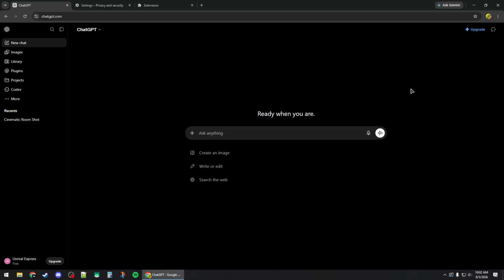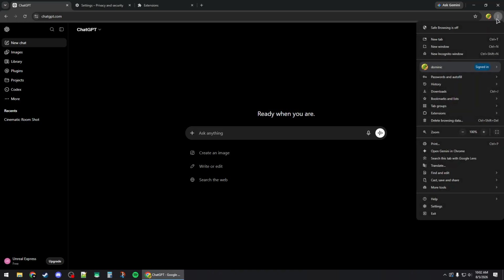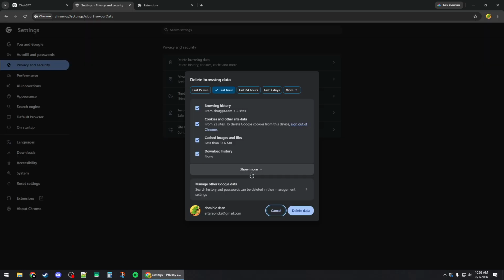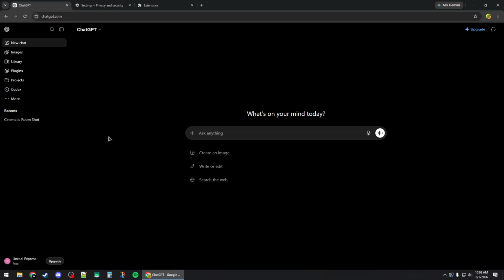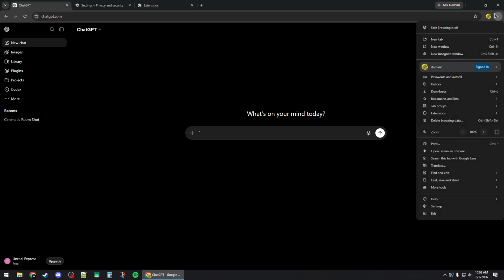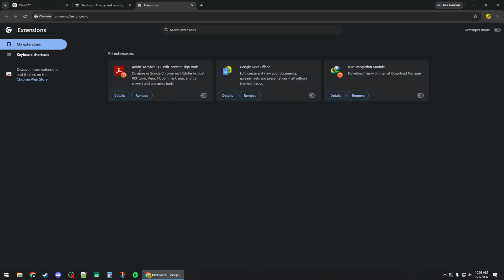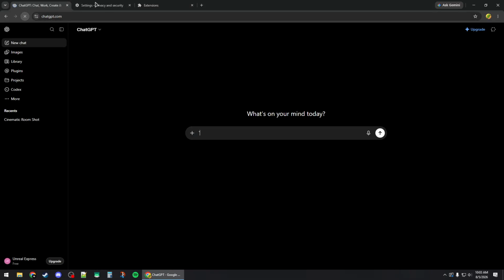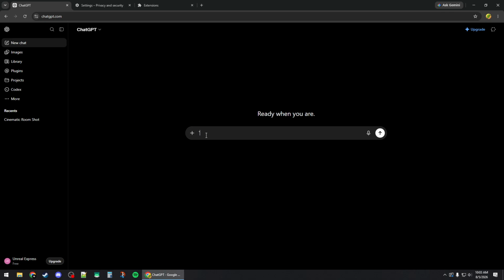How To Fix ChatGPT Slow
How To Fix ChatGPT Slow — speed up your AI workflow instantly. Clear server lag, browser cache, and account bottlenecks for faster responses. Get back to high-productivity sessions.